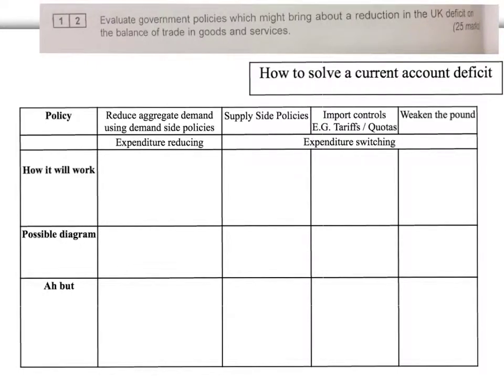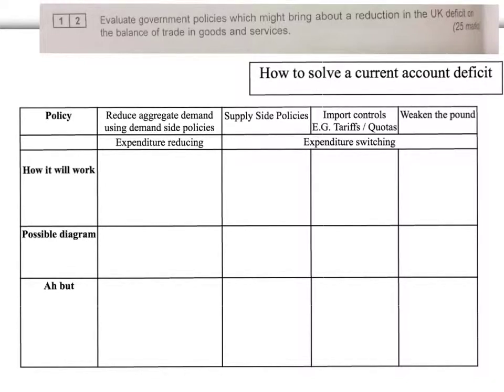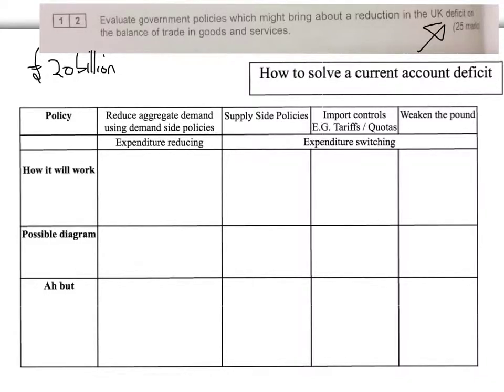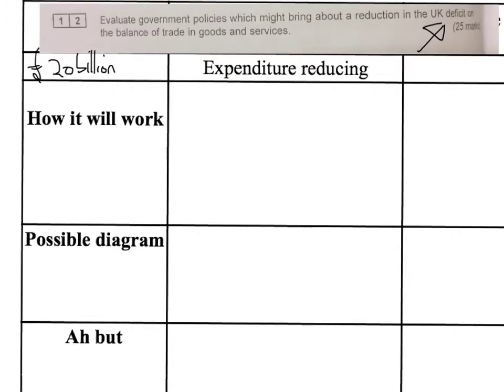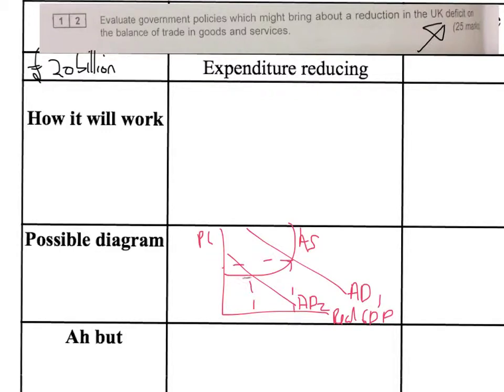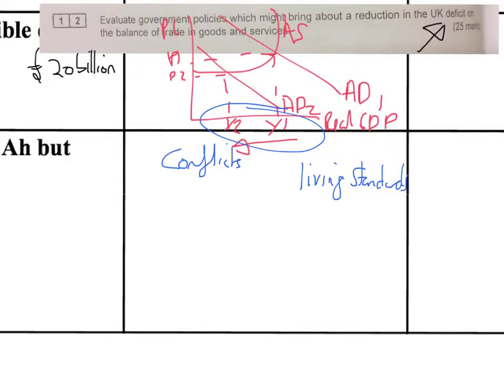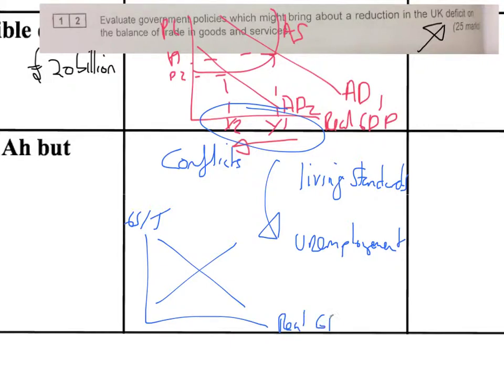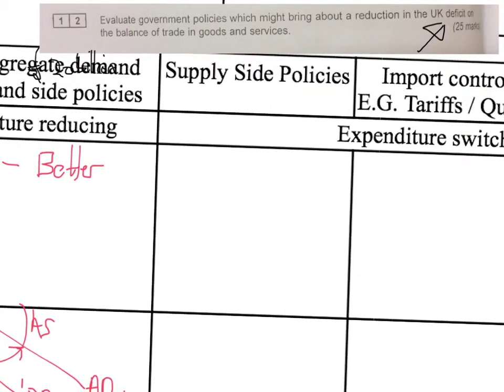How to solve a current account deficit